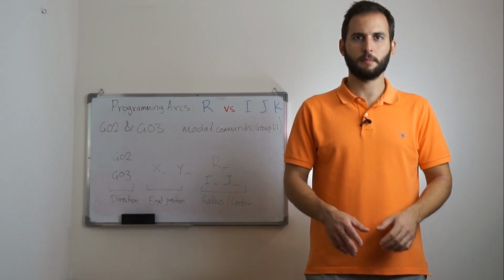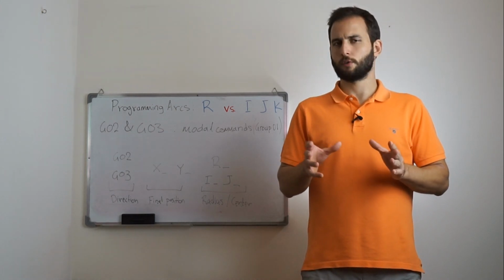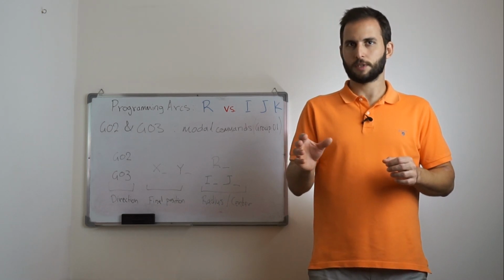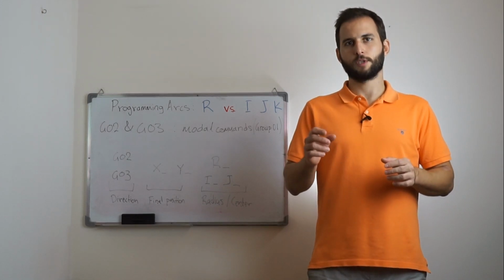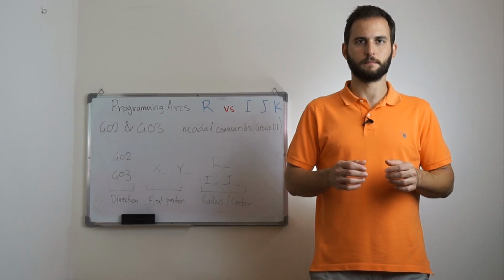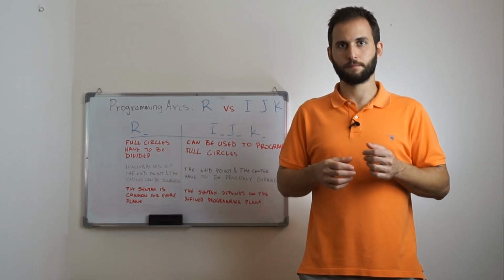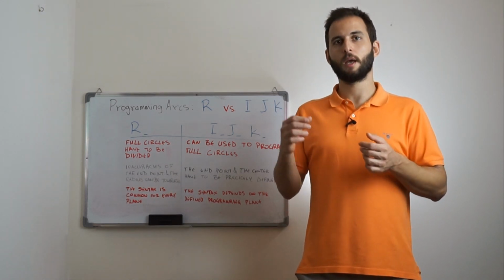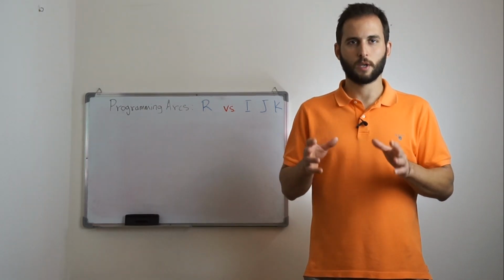CNC Programming of Arcs | G02 and G03 G-Codes using R vs. I J K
Today we discuss the alternatives we have whenever we are to program circular interpolation movements using the G02 G03 G-codes. Also we compare the two options that we have in order to define the curvature of the programmed arcs.

where you can find articles about CNC machining!